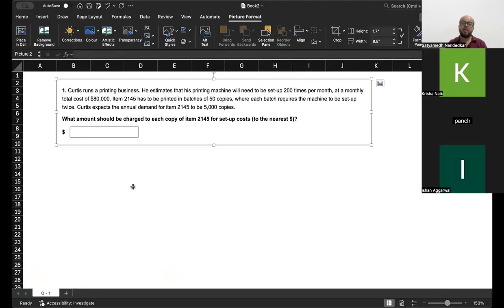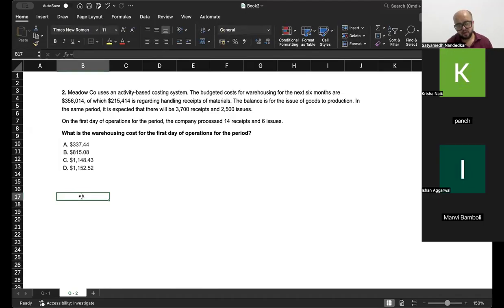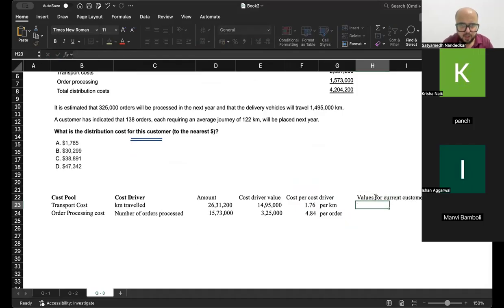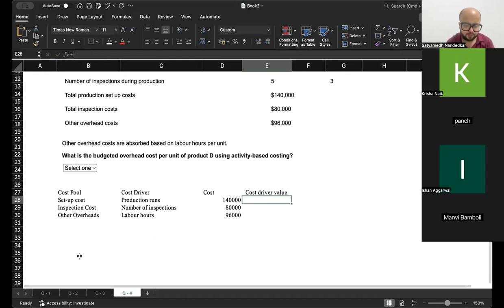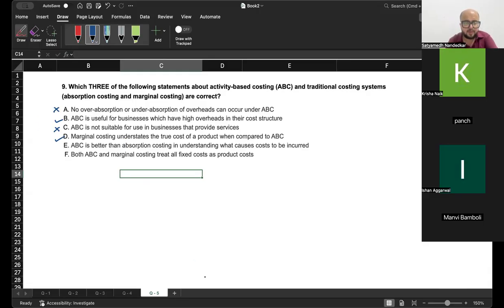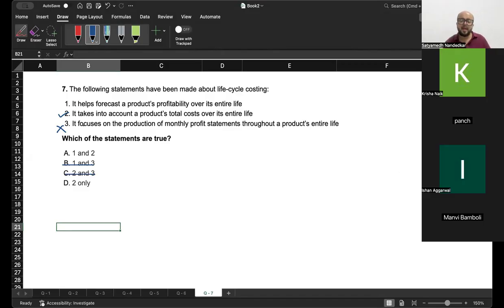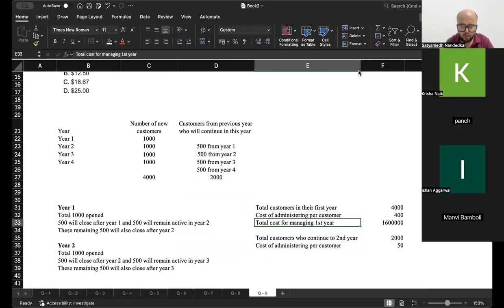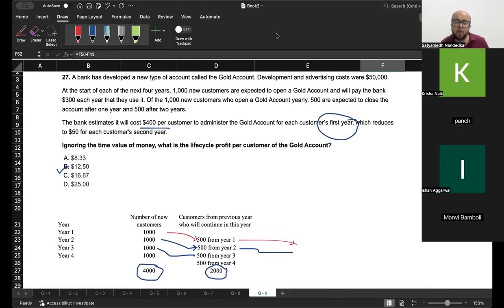ACCA PM - MCQs - Specialist Cost Accounting Techniques